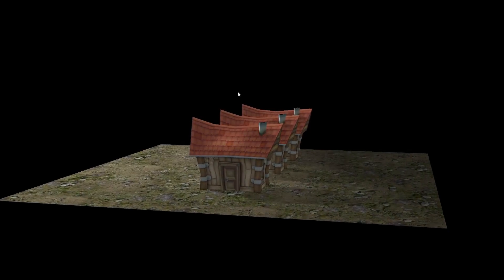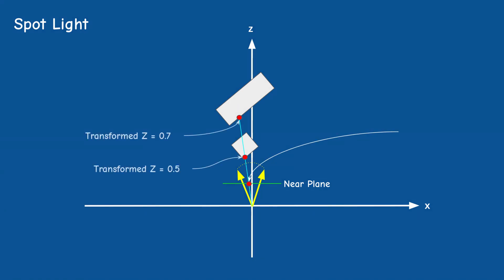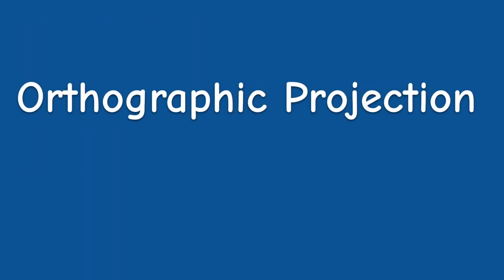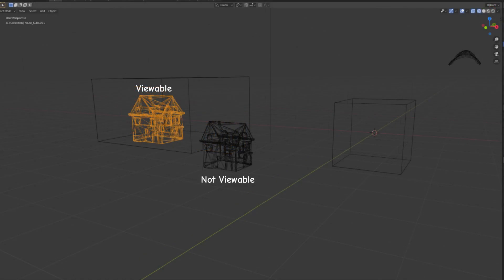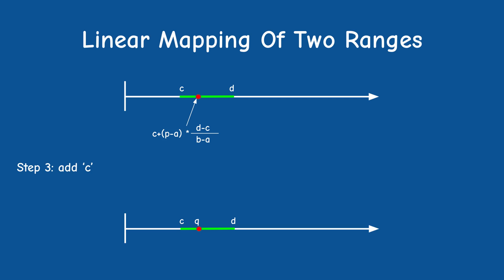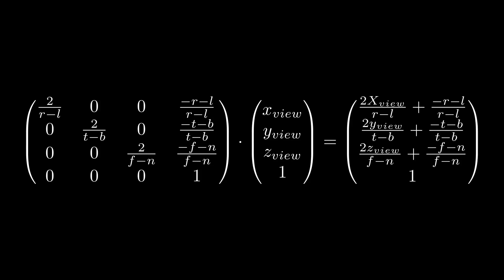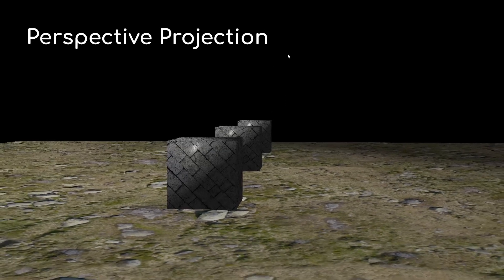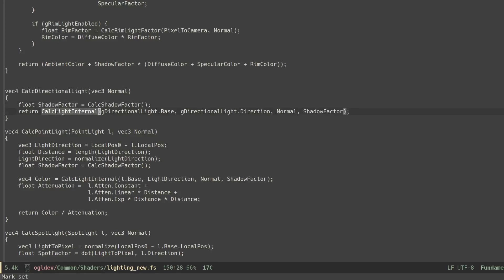Shadow Mapping Strikes Back // OpenGL Tutorial #36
In this video we continue our journey with Shadow Mapping and we learn how to use Orthographic Projection in order to implement shadows with a directional light.

Timecodes
00:00 Intro
00:23 Recap and background
01:36 Directional light VS spot light
02:15 Orthographic Projection background
03:41 Orthographic Projection matrix
05:18 Mapping the view volume to NDC
07:01 Creating the matrix
07:50 Right handed VS left handed system
08:08 Matrix code review
08:31 Testing Orthographic Projection
08:55 Changes to the main application code
10:06 Changes the lighting fragment shader
10:23 Conclusion

Sun Image by OpenClipart-Vectors from Pixabay
CAD images:

Etay Meiri